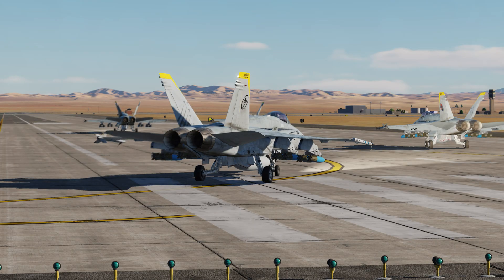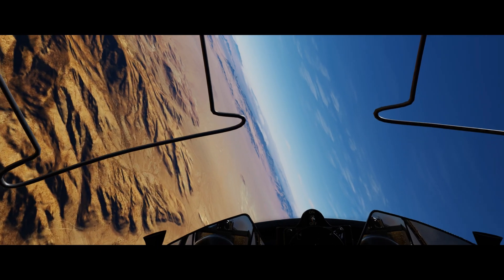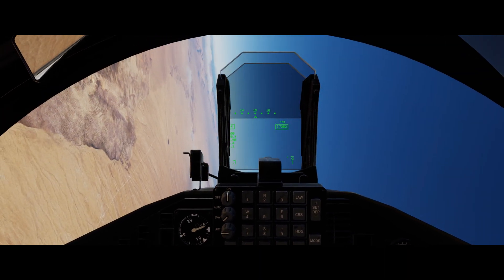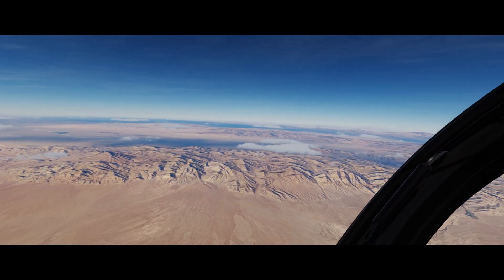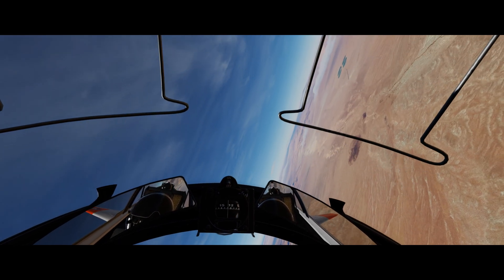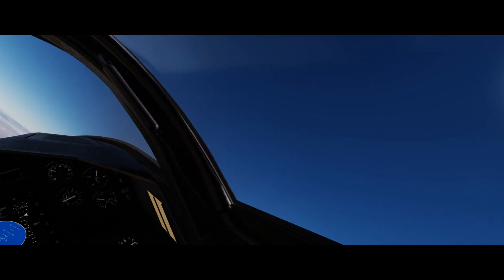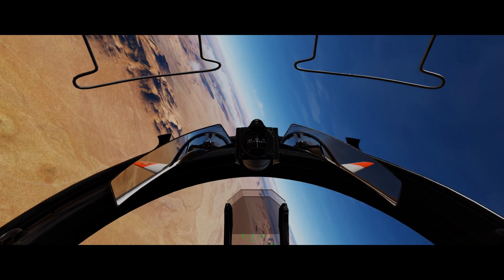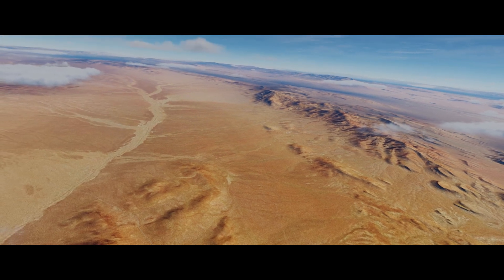"Bandit's Ready on the Left": 2 v 1 Air Warfare Group Sunday Training Session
Sunday December 19th. "Fighter 1-1's" Perspective "Beardy" is virtual instructor pilot. The process is a lesson in geometry, working with a wing man with a relatively compliant bandit.

Communication is modified for the virtual environment, international crew, and is not intended as a real world doctrinal training tool. Nonetheless, the core components may be of interest to other virtual squadrons, and those interested in DCS World.

The aircraft is a T-45 Goshawk, the mod is FREE and available through